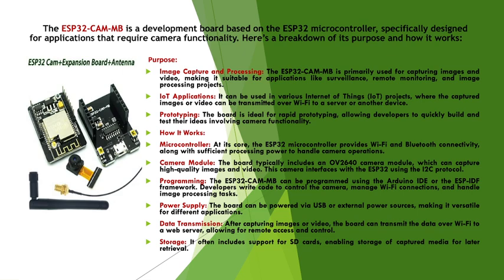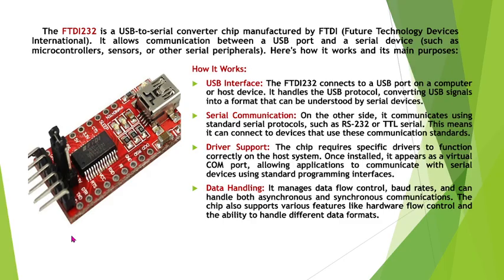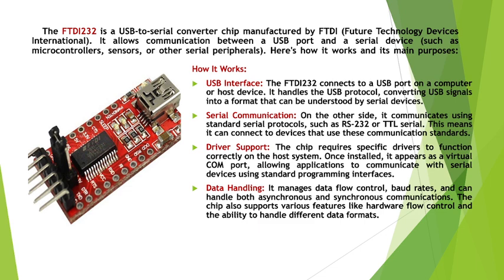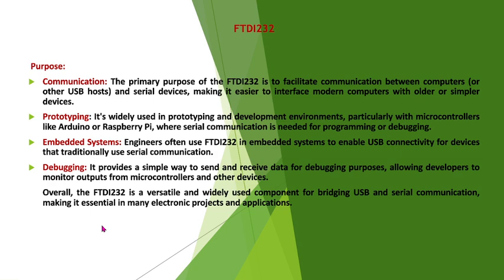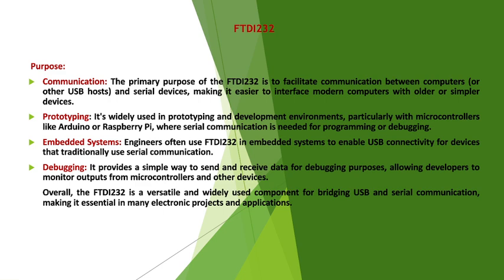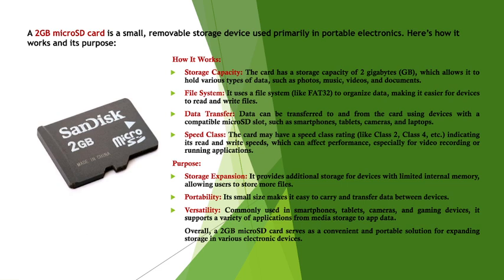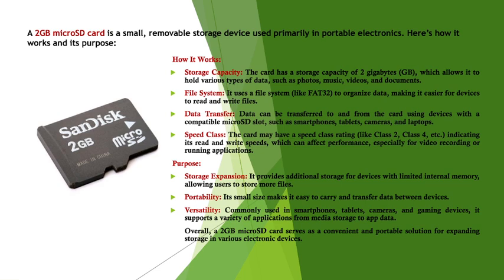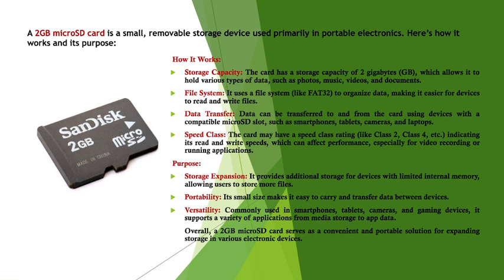Internet of Things (IoT) ESP32-CAM